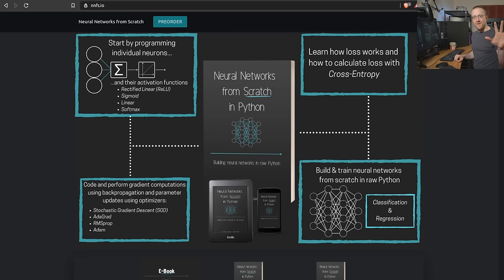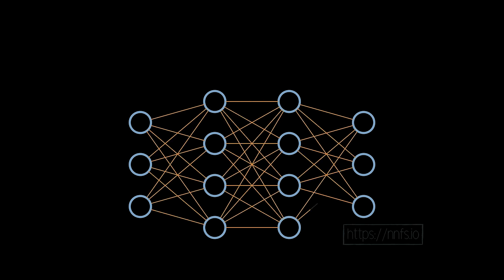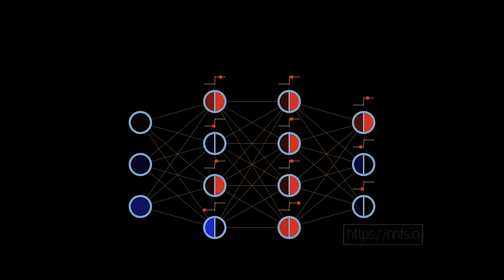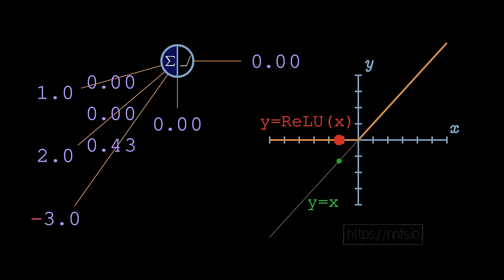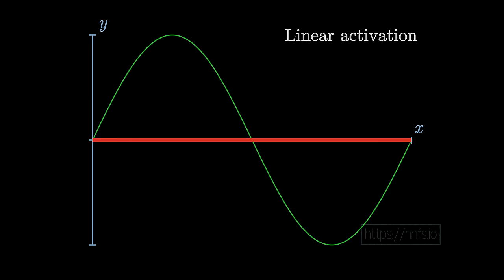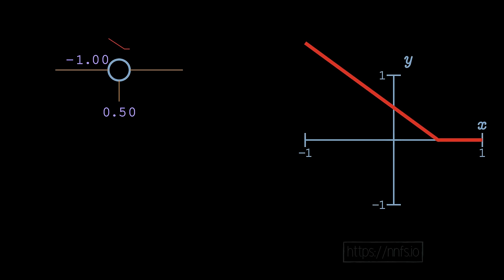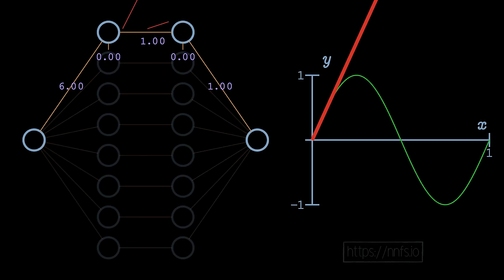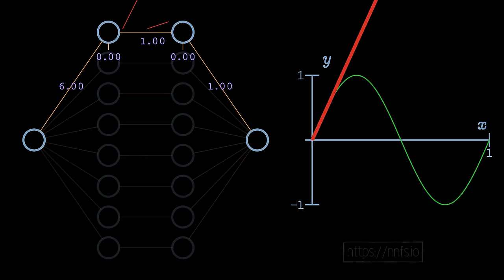Neural Networks from Scratch - P.5 Hidden Layer Activation Functions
Mug link for fellow mug aficionados